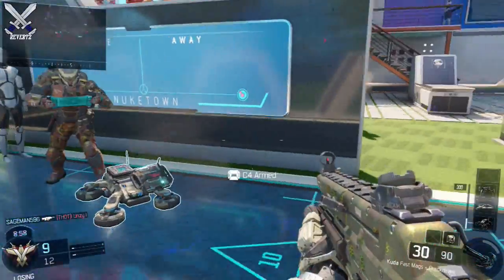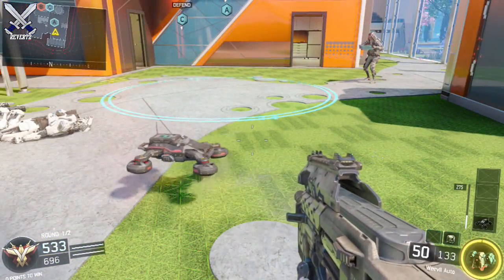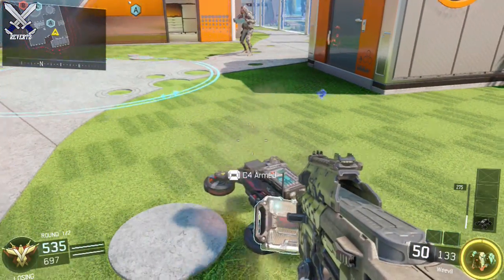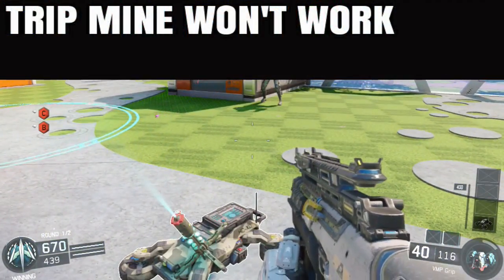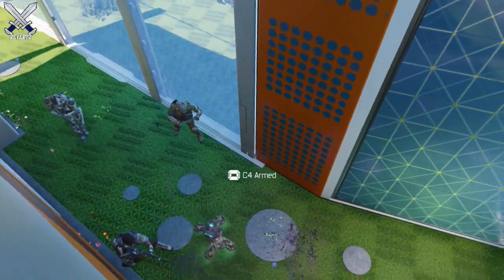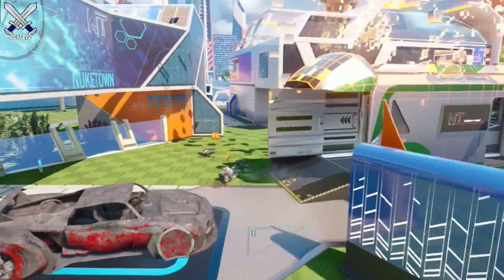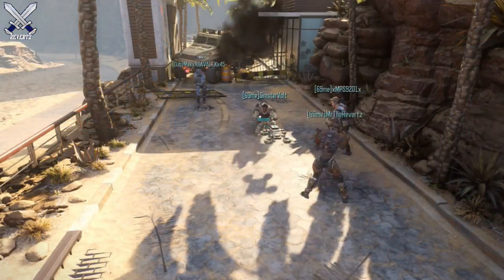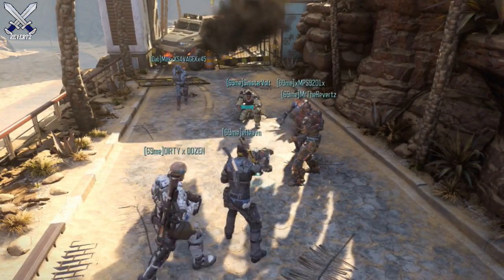Black Ops 3 Tips & Tricks: HC-XD Laced With C4! Easy Kills & Fun With Friends!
Call Of Duty Black Ops 3 tips and tricks showing the HC-XD laced with a bunch of C4!